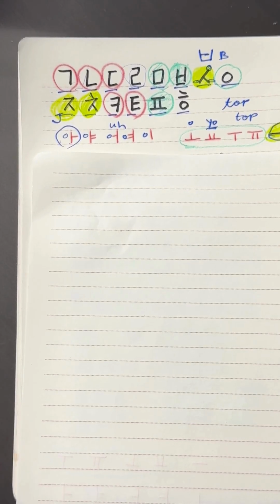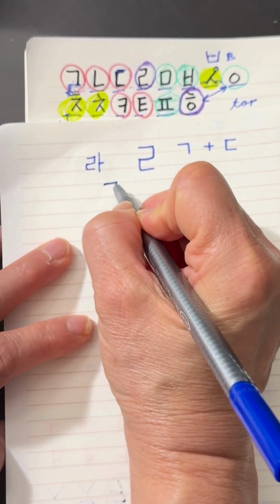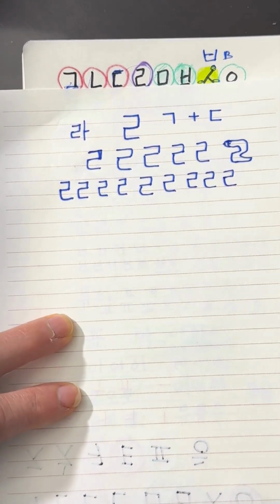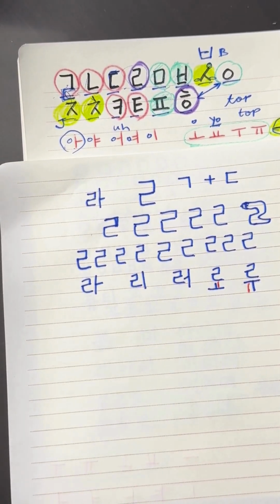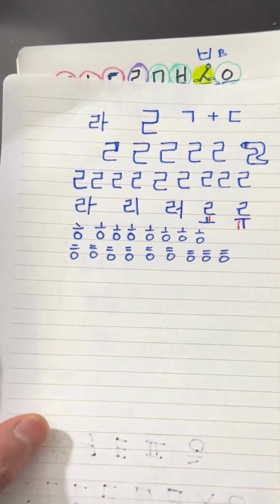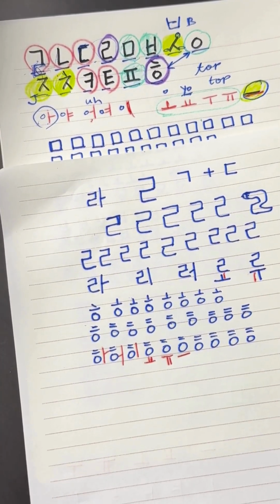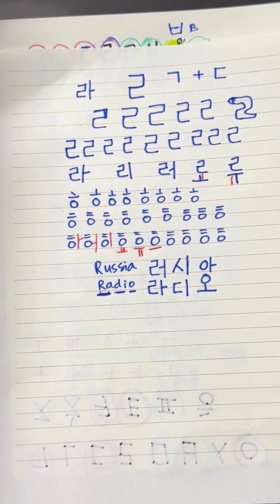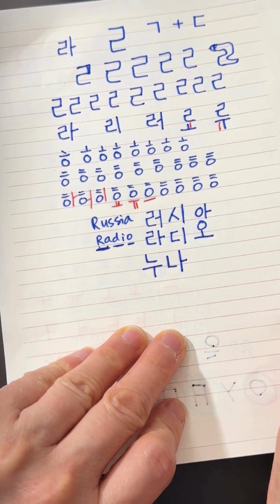[6] WRITE WITH ME: (ㄹ, ㅎ) - Hangul (Korean Alphabet)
ㄹ, ㅎ